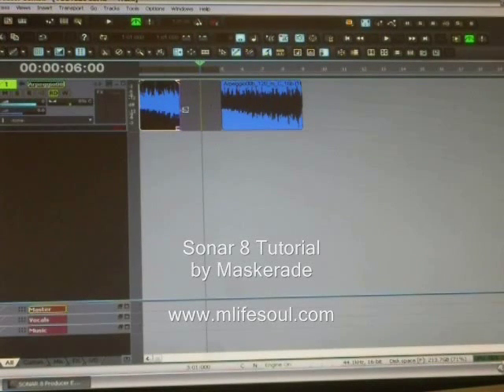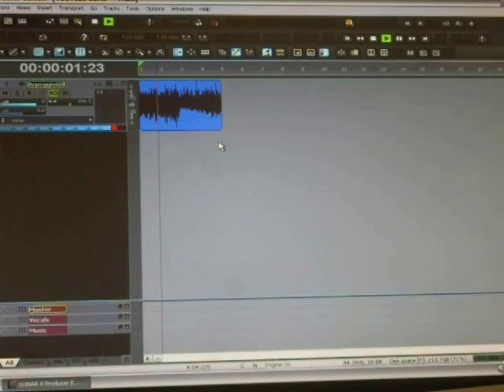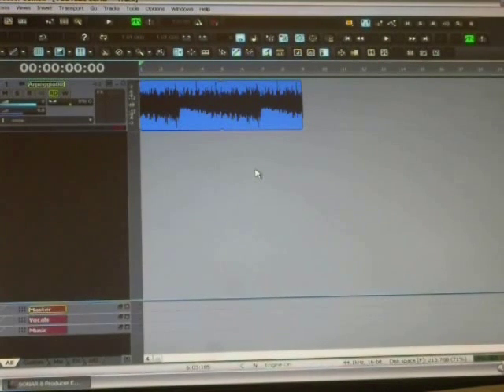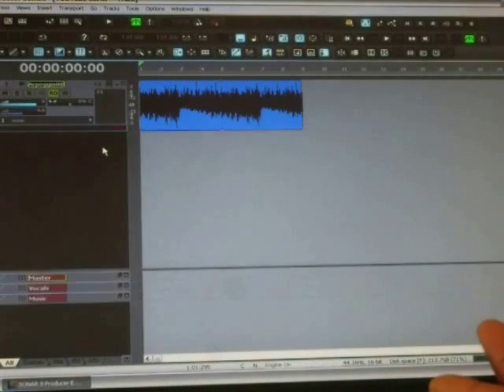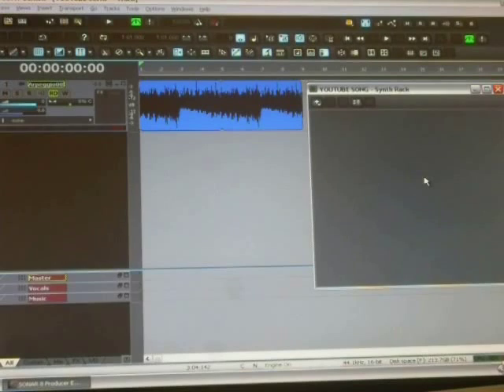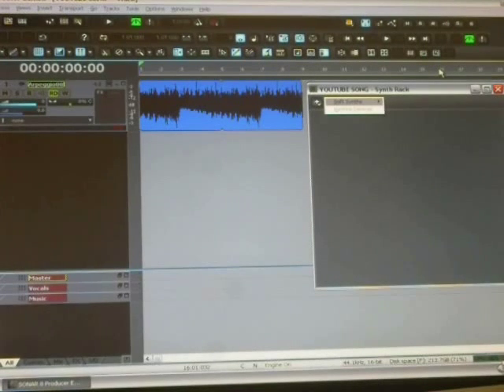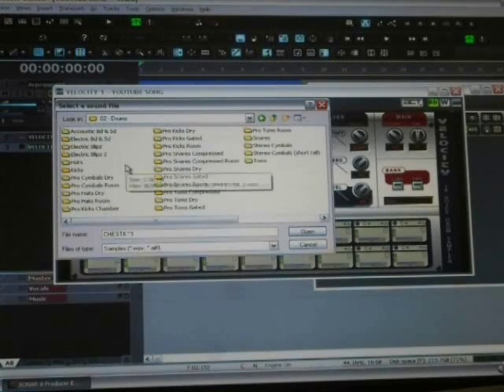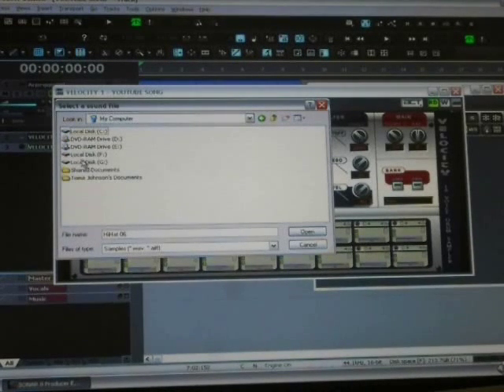Cakewalk Sonar 8 Tutorial 1: Beat Creation (2 of 3)